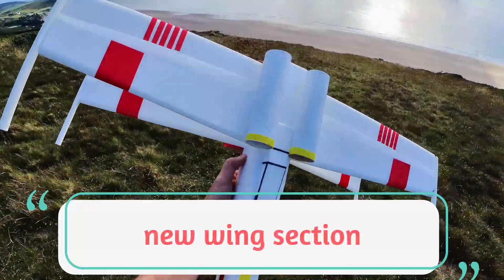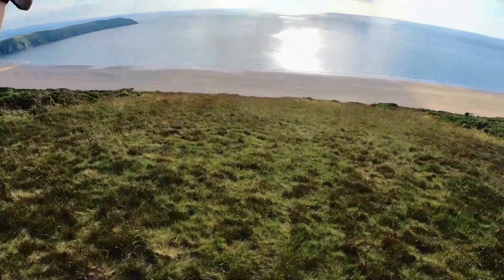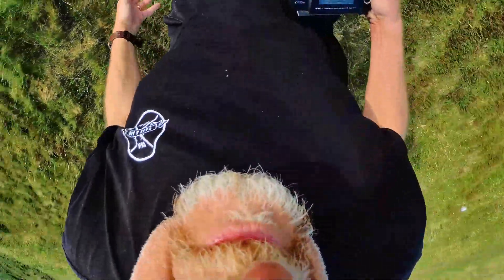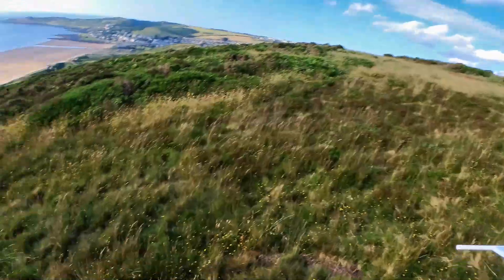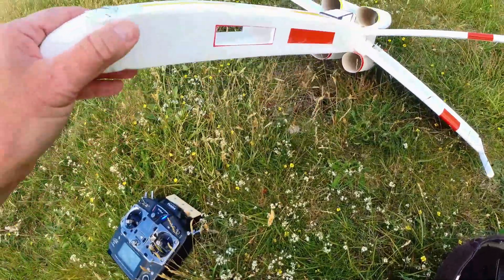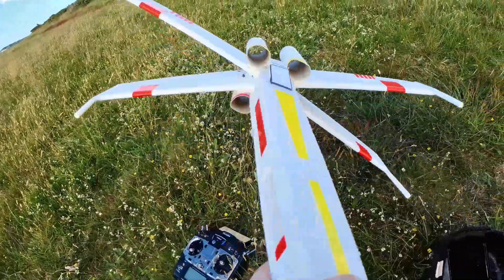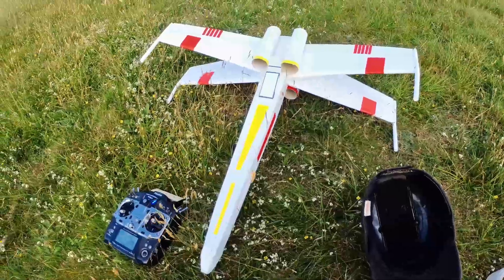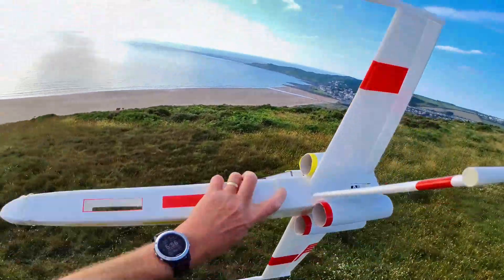X wing fighter update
Quick update. infilled the kline fogleman to make it basic clarke y ishh
cut slots in nose one flight it will glide and another 30seconds it will spin in
next episode i will use clear sheet to infill between wings as fins
and then add a clear canard.
yes i could just add a motor but where is the fun in that :)